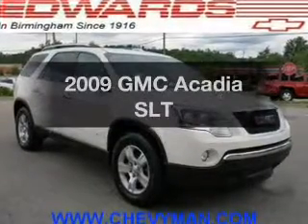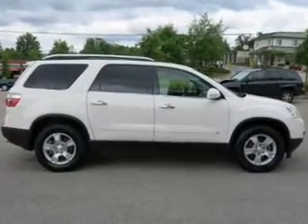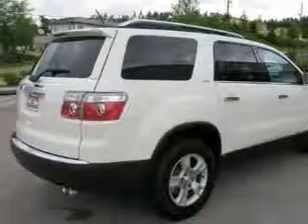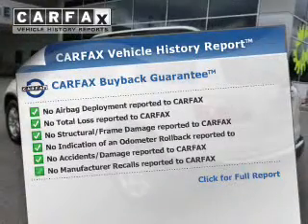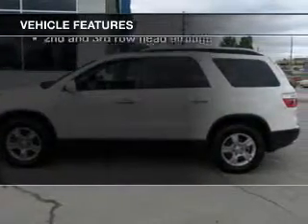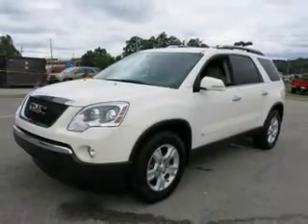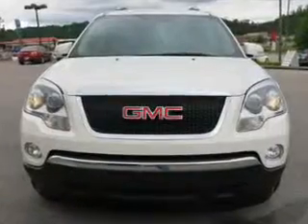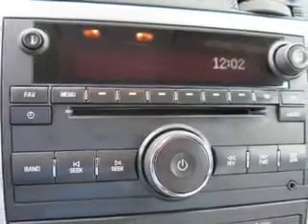2009 GMC Acadia - Birmingham AL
Year: 2009
Make: GMC
Model: Acadia
Trim: SLT
Engine: 3.6 liter 6 cylinder 24 valve
Transmission: 6-Speed Automatic
Color: Summit White
Mileage: 96861
Address:
5499 Highway 280 East